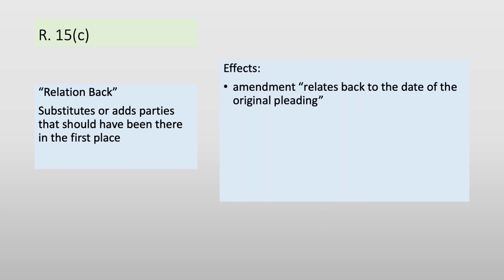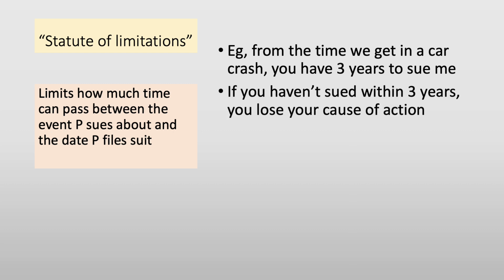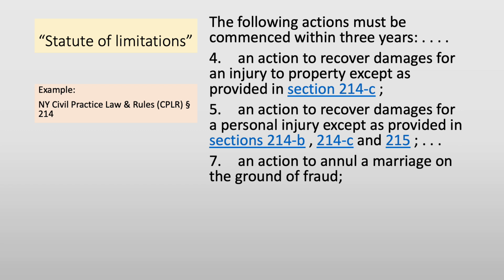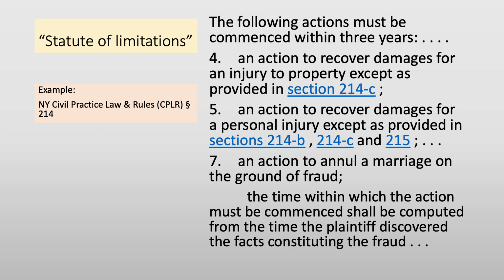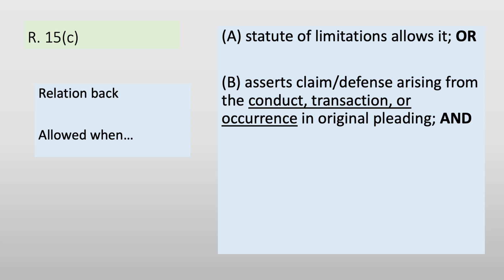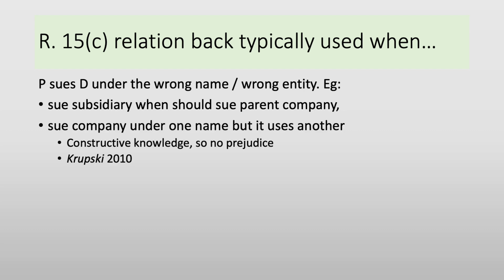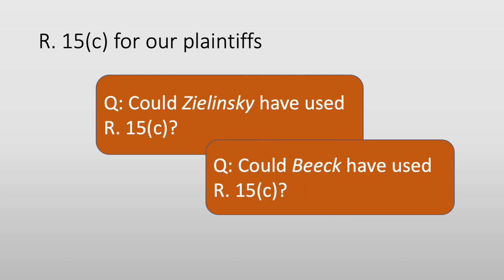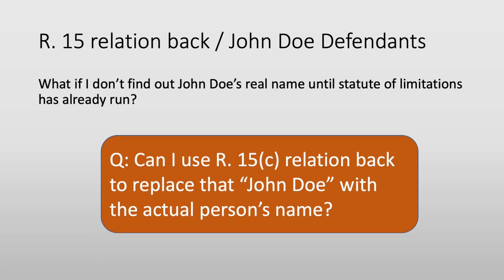II 4 relation back